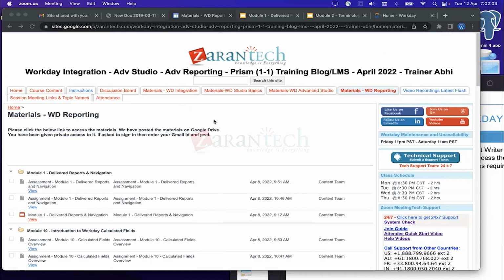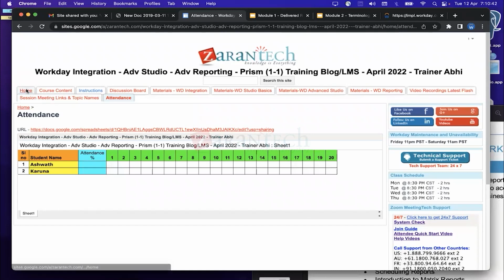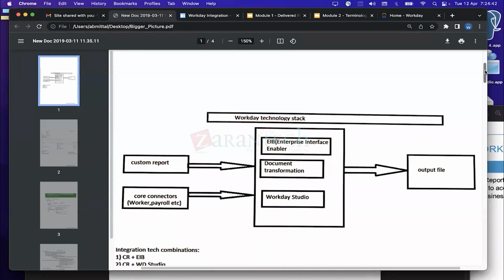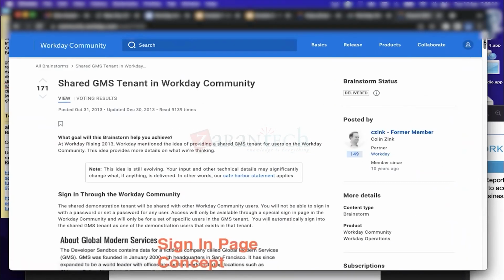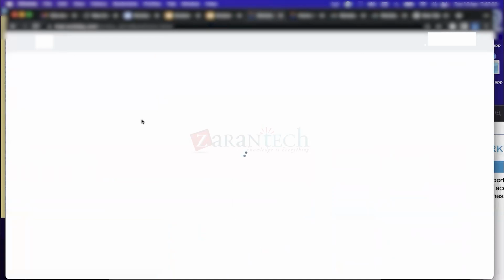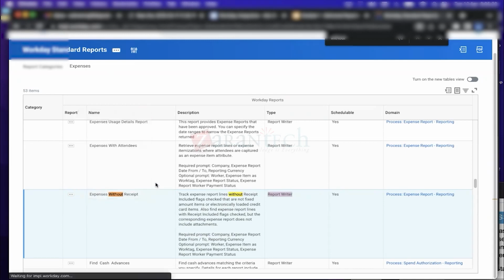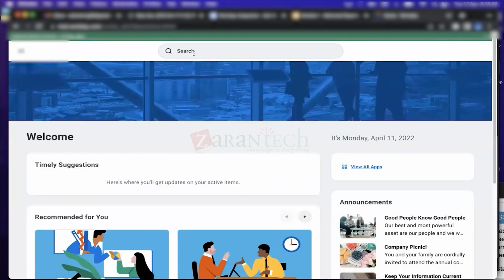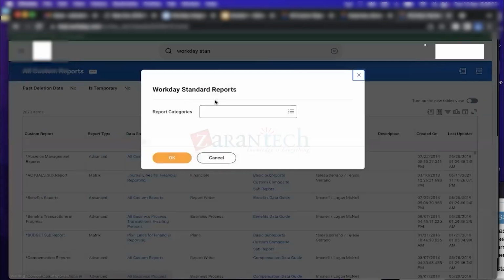Workday Advanced Reporting - Navigation Foundations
🔥🔥 In this video, you will learn about Workday Introduction and Basic Navigation as a part of Workday Integration - Adv Studio - Adv Reporting - Prism Training.